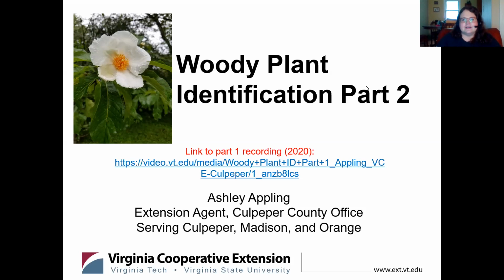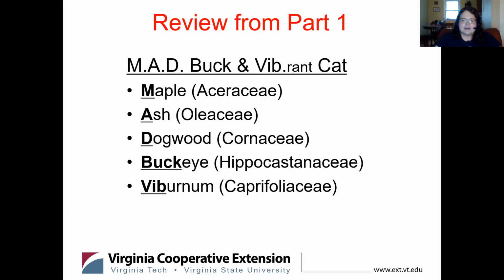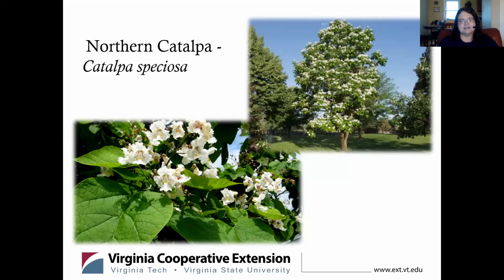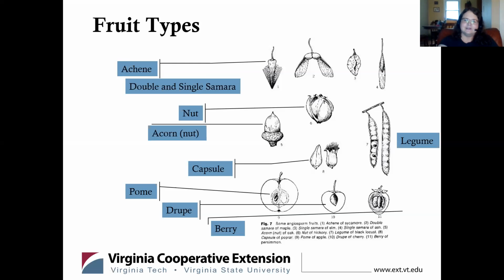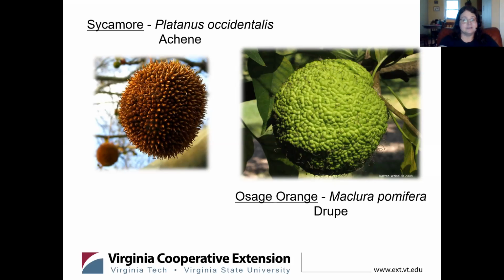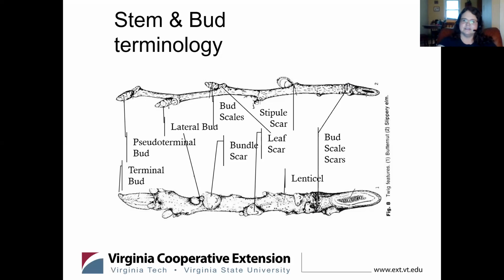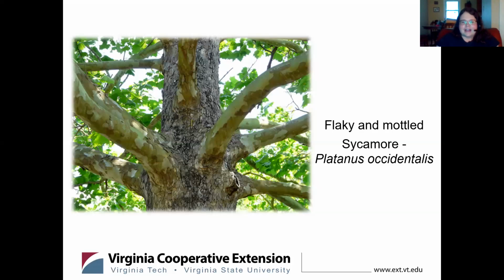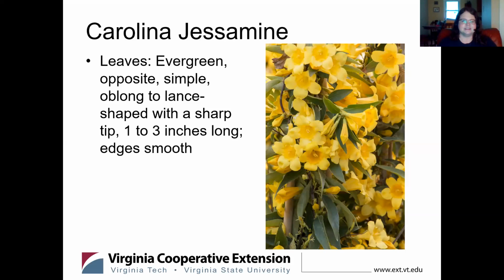Woody Plant ID Part 2